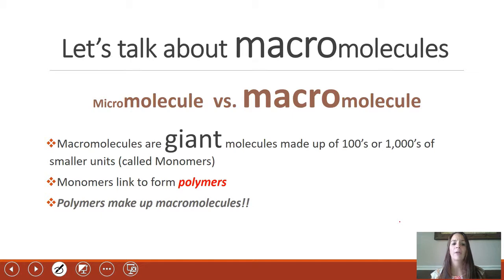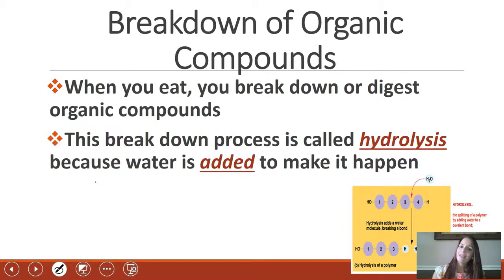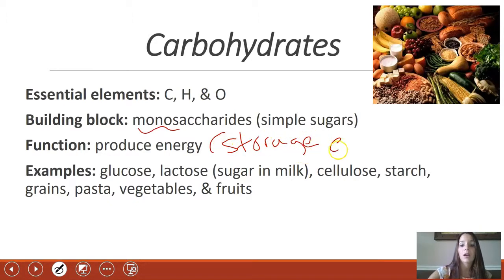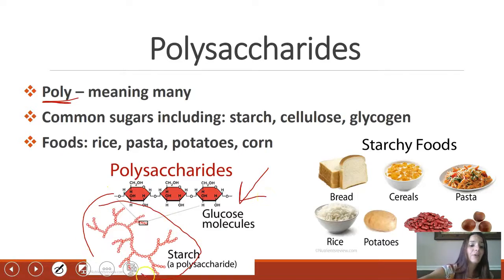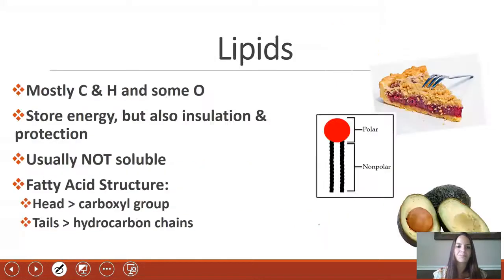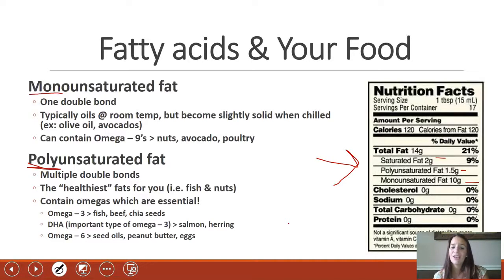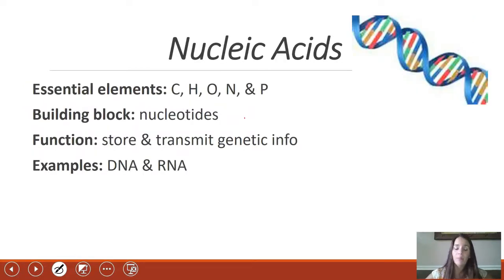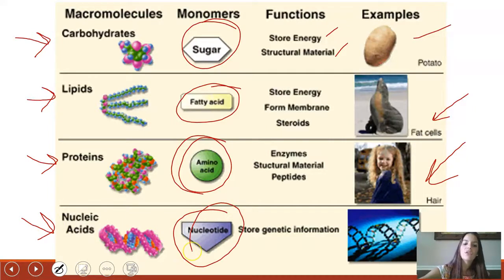Bio - Macromolecule Basics